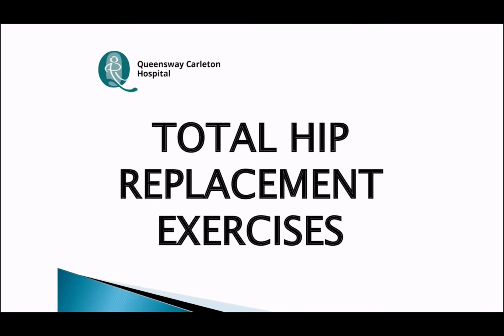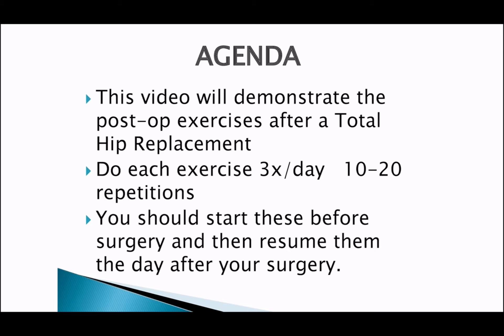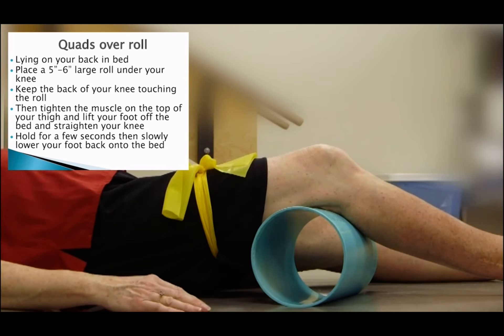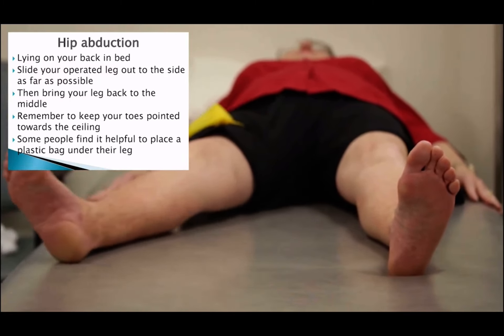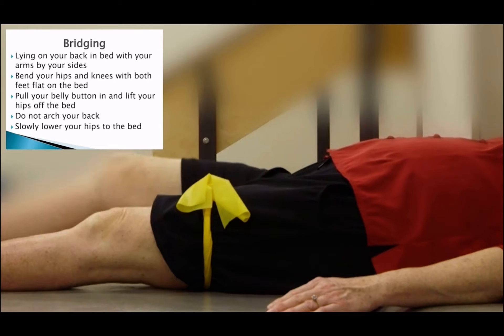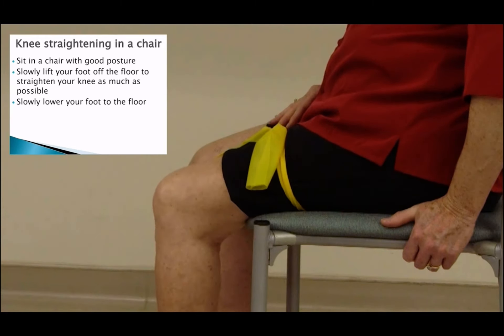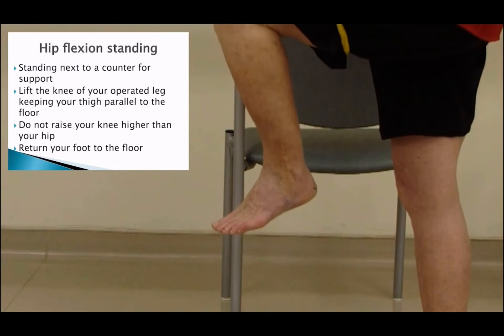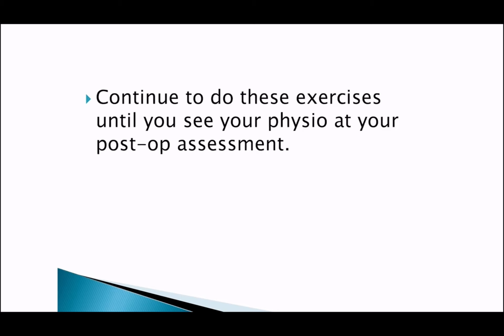Exercises for before and after total hip replacement surgery.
From the Hospital